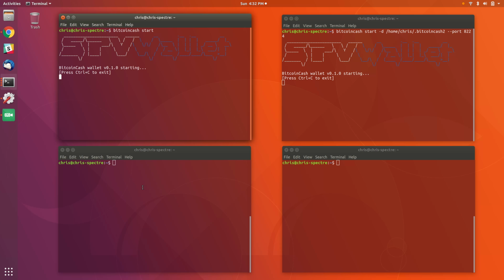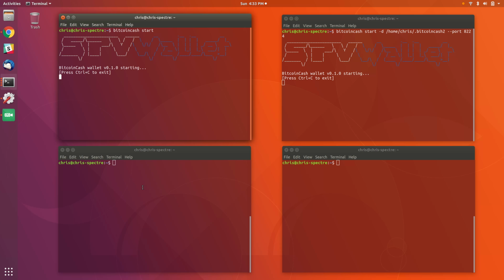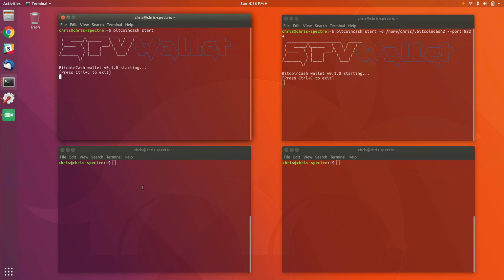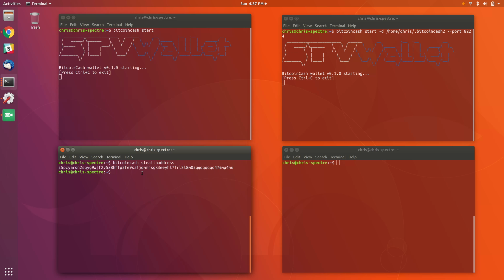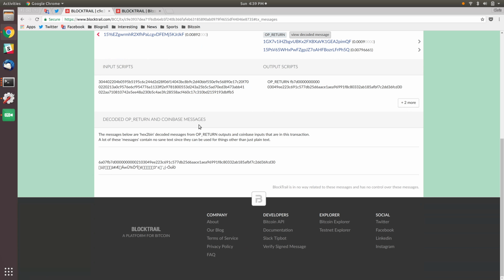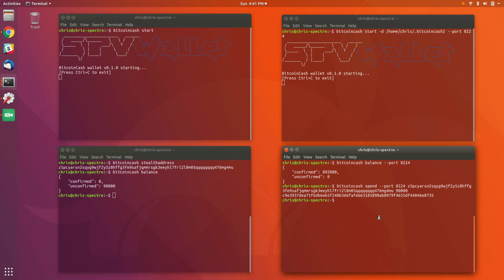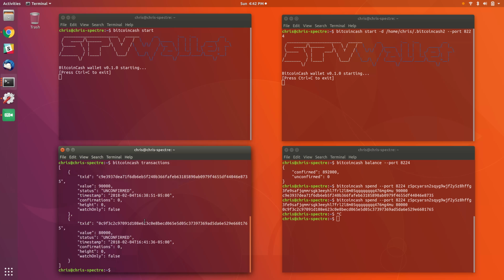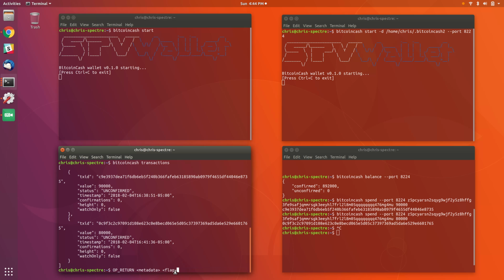Stealth Address in Bitcoin Cash